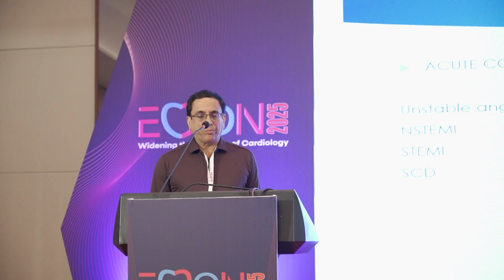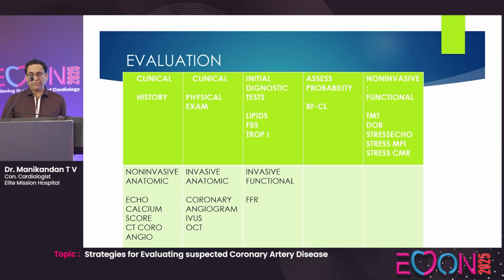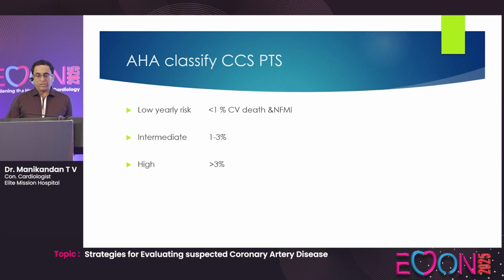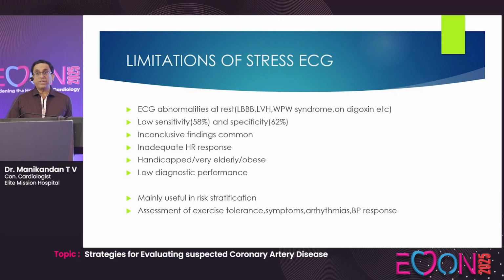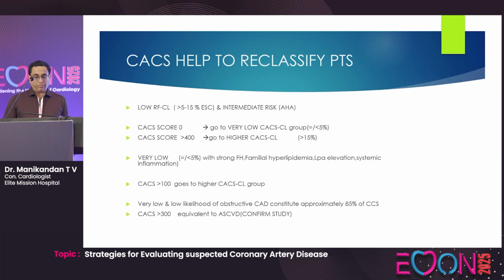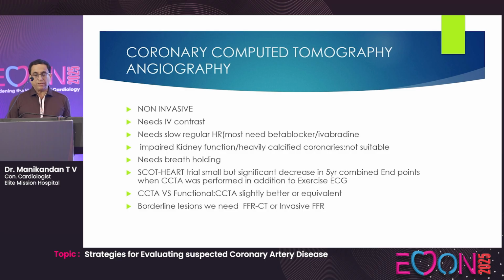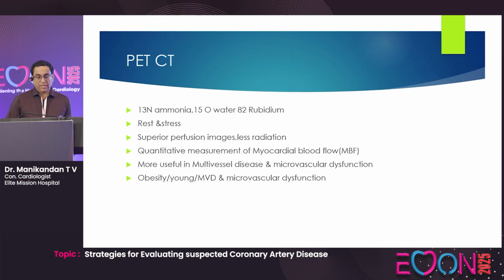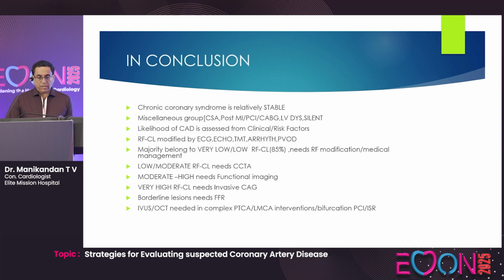ECCON 2025 |Strategies for Evaluating suspected Coronary Artery Disease DrManikandan TV|CARDIOLOGY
Strategies for Evaluating suspected Coronary Artery Disease   Dr Manikandan T V | CARDIOLOGY

ECCON 2025 in ASSOCIATION with CARDIAC CLUB THRISSUR
ORGANIZED by ELITE CARDIOLOGY CENTER ELITE MISSION HOSPITAL, THRISSUR